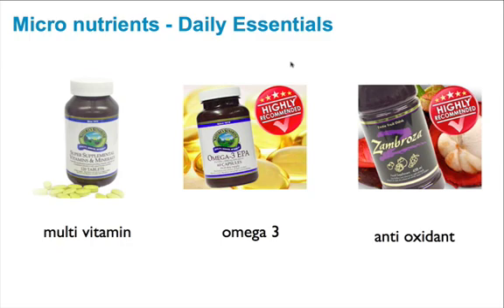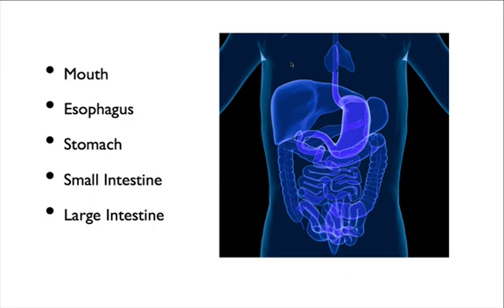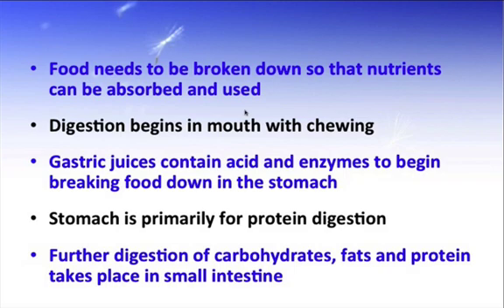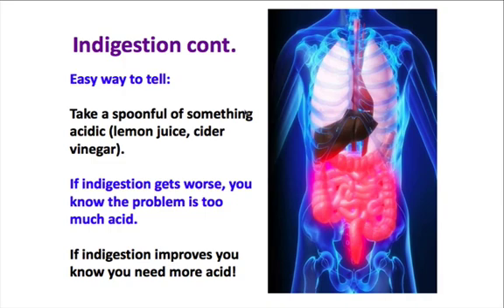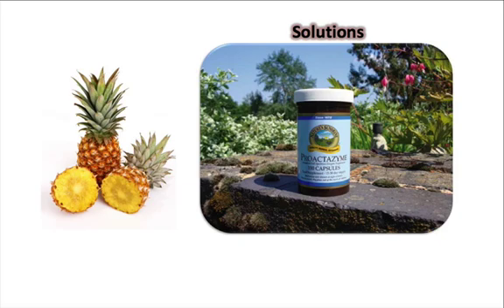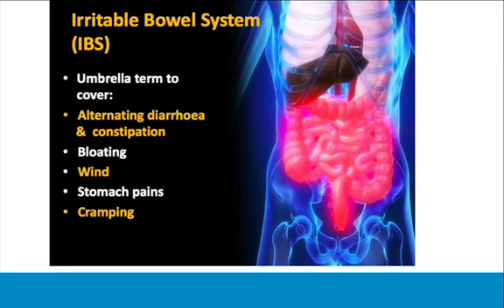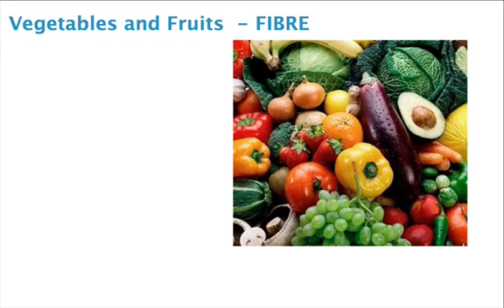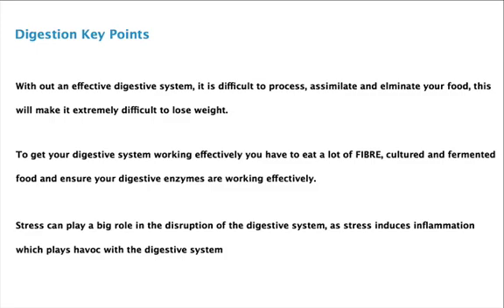Digestive Health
The single most important pathology to function correctly for optimum health and wellbeing. The importnace of gut pathology can not be over emphazized or overstated. If you ar not digesting, assimilating and absorbing the nutrients from the food, optimal health and weight loss can not be achieved.